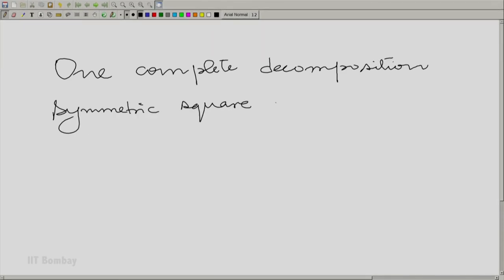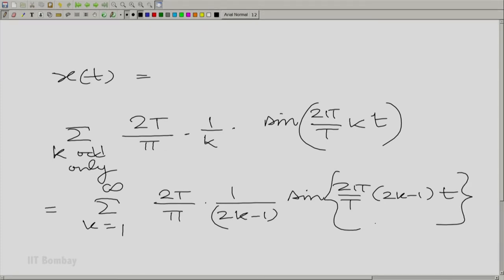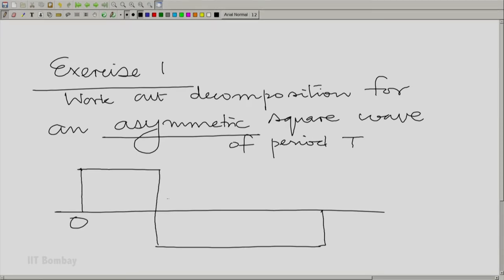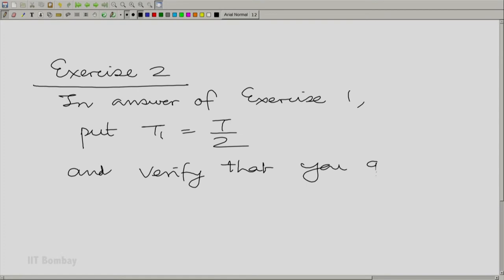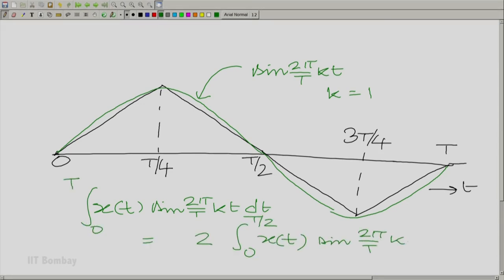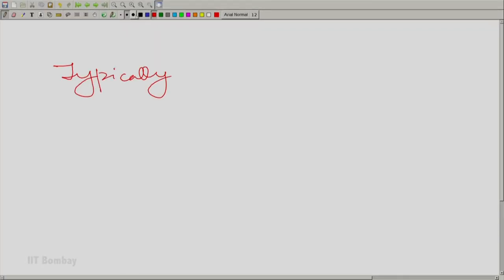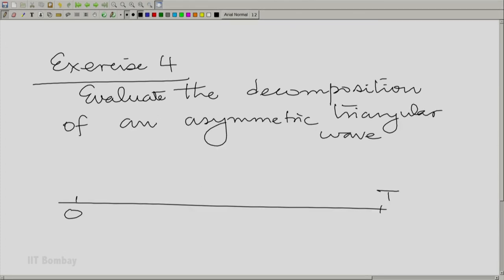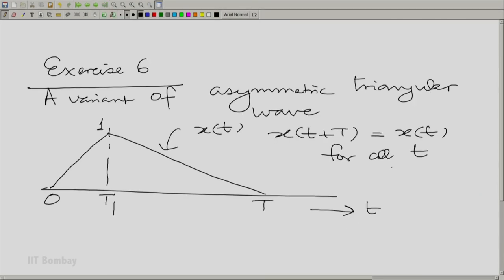EE210x S217 Exercises of Decomposition to be Worked Out by the Student